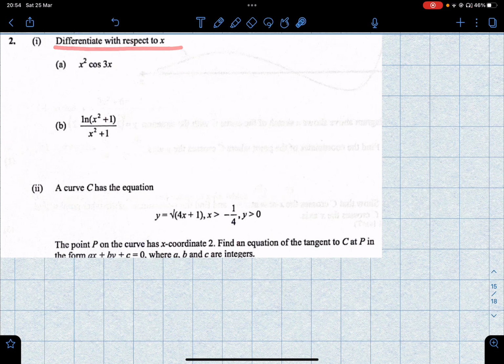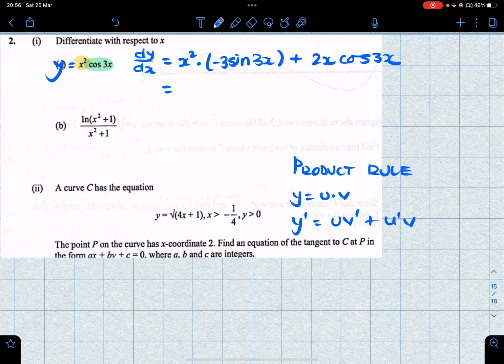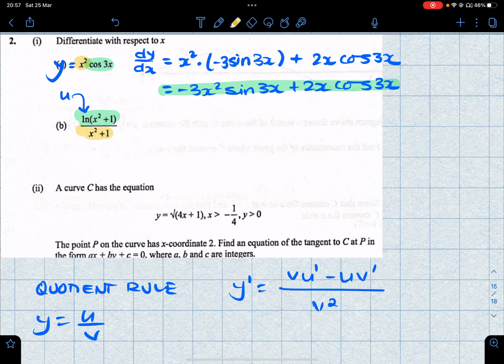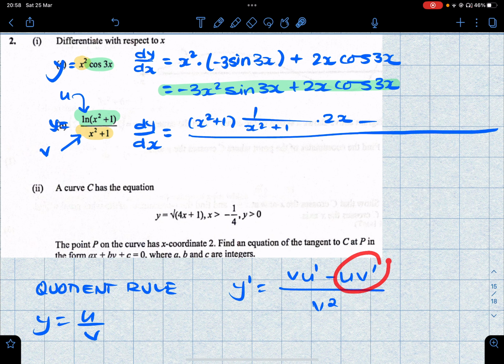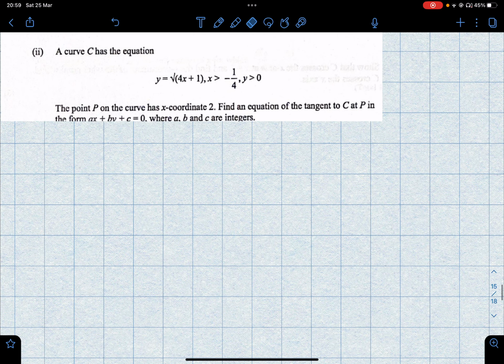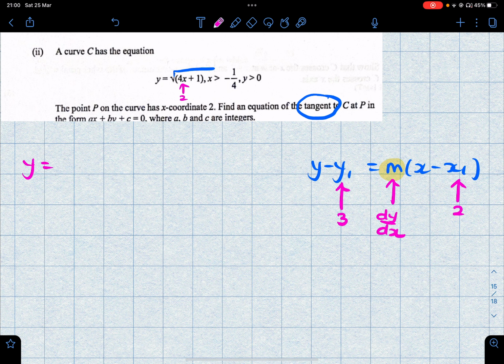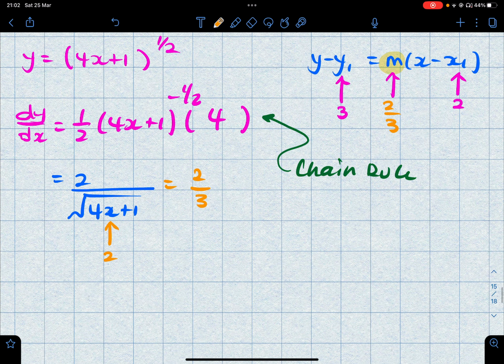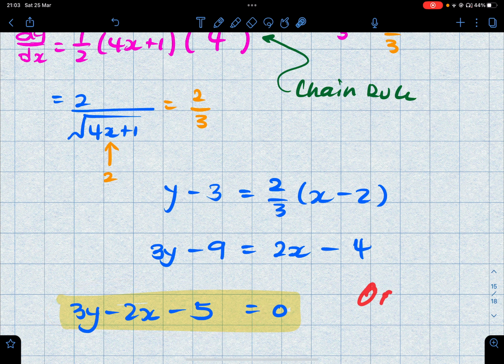Chain rule, tangent to curve